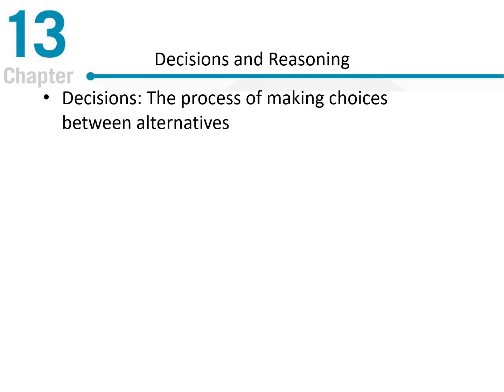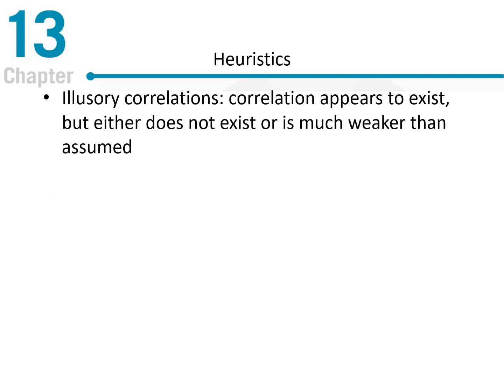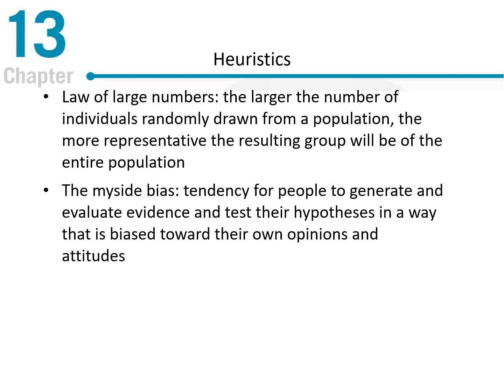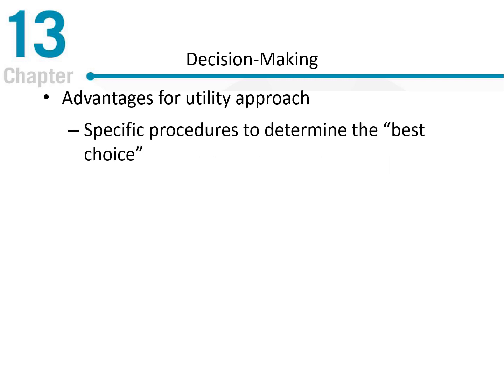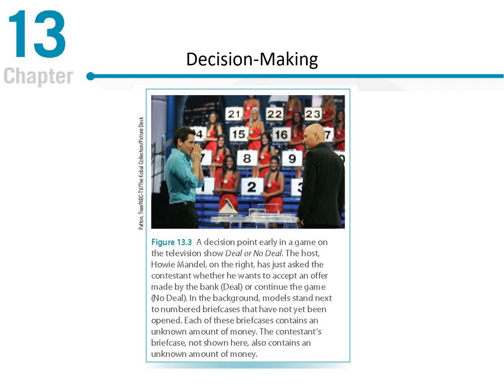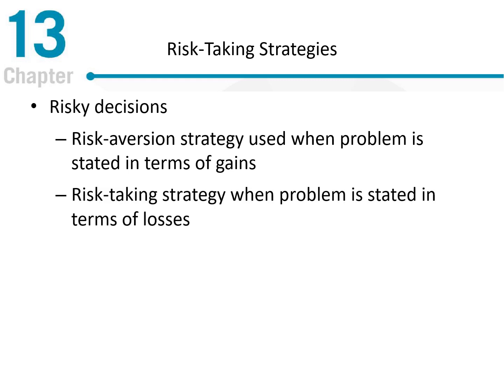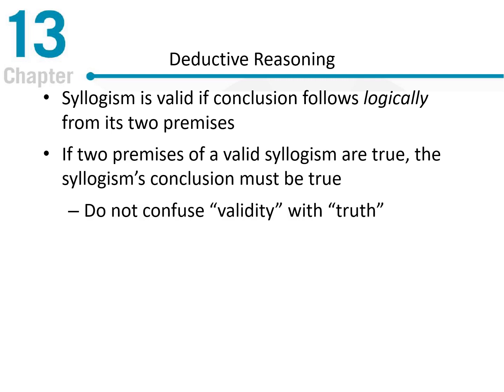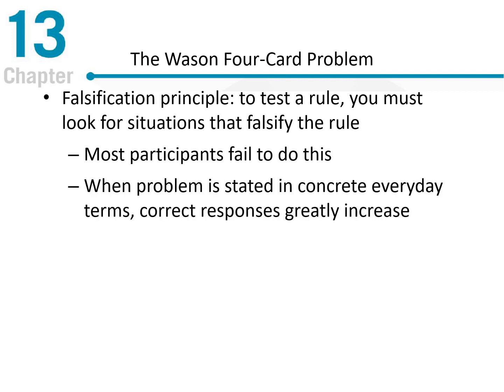Cognitive Psychology Chapter 13 Lecture